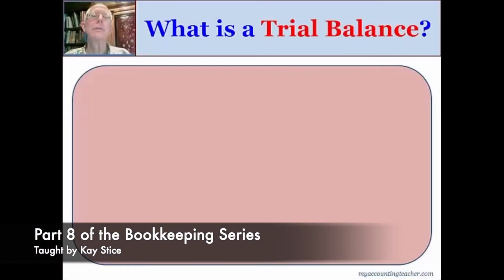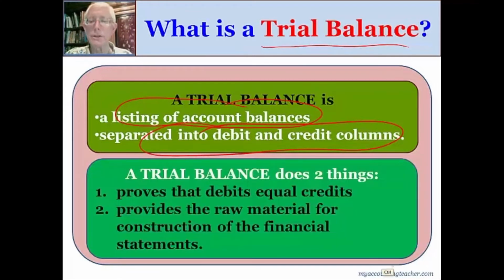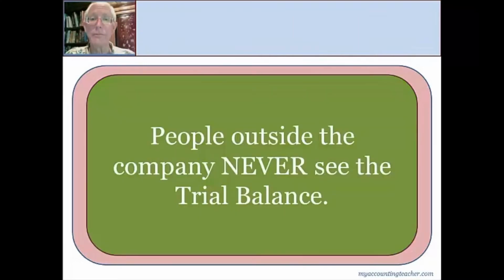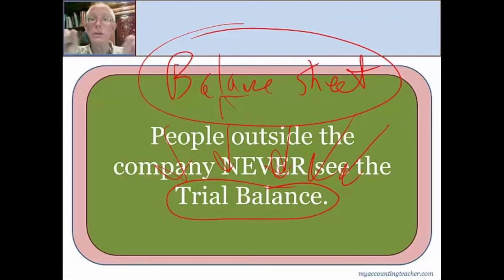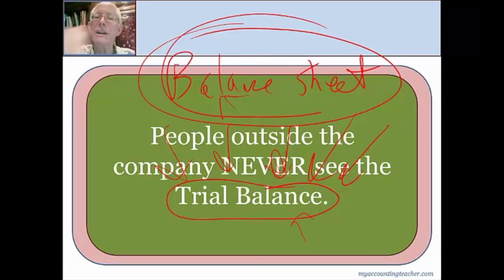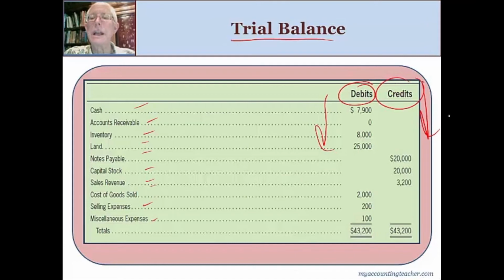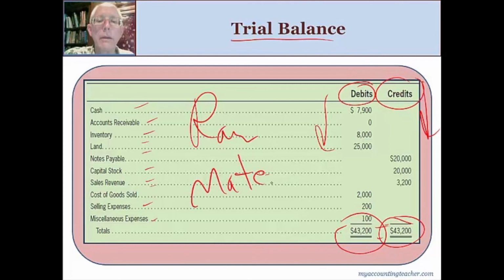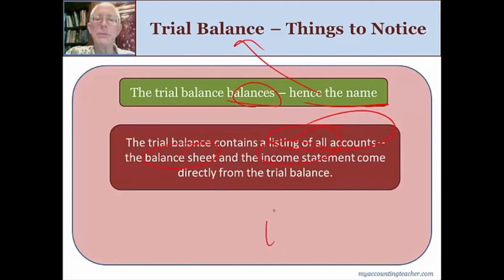B08: Trial Balance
The trial balance is simply a listing of all accounts and their debit or credit balances (remember, an account will end up, at the end of the day, with either a debit or credit balance).  The trial balance is simply a test to determine if all journal entries were posted properly.  In other words, a trial balance is a trial to see if the books balance.